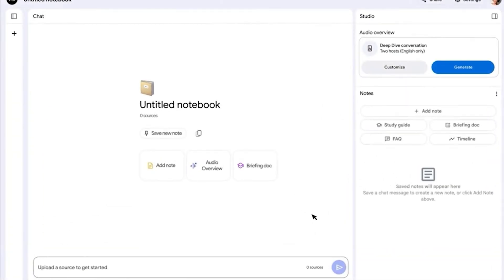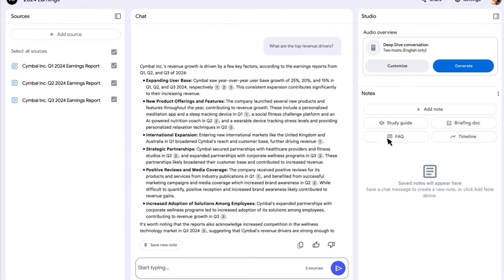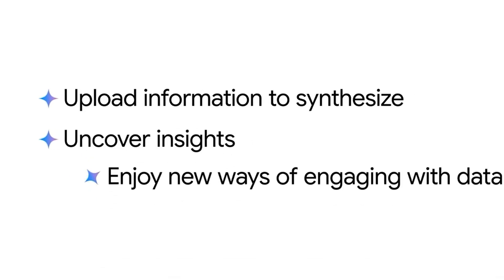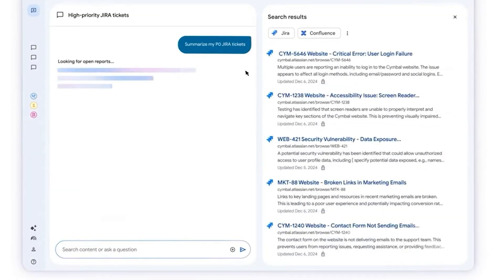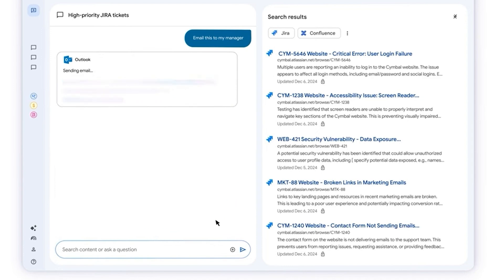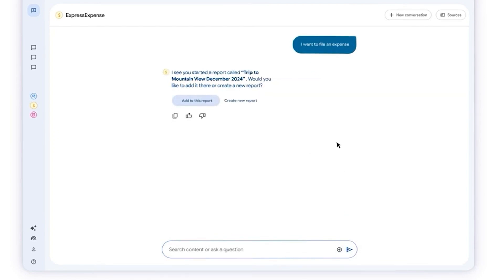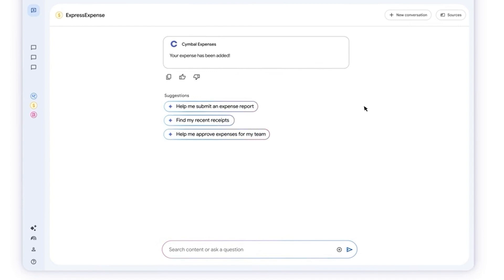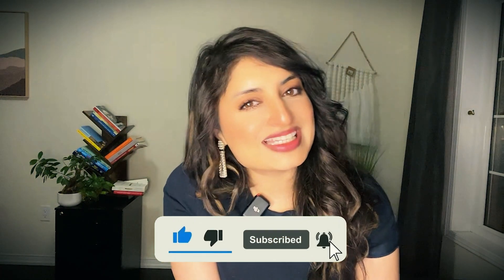AUTOMATE Every TASK with AI Google AgentSpace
AUTOMATE Every TASK with AI Google AgentSpace | GEMINI 2.0 Notebook LM AI Agents
This New Google AI Will Change How You Work Forever!

Unlocking Business Efficiency with Google’s AgentSpace | AI-Driven Productivity & Seamless Data Integration

In this video, we dive deep into Google’s AgentSpace, a groundbreaking AI-powered platform designed to revolutionize enterprise workflows. This enhanced evolution of NotebookLM merges Google search capabilities with Gemini AI and your enterprise data into a single, seamless, and secure solution. If you're ready to say goodbye to manual searches, disconnected systems, and inefficient workflows, then Google’s Agent Space is the productivity solution you’ve been waiting for.

Timestamps:

00:00 - Introduction to Google’s Agent Space: Discover how Google’s Agent Space is set to revolutionize enterprise productivity, combining Gemini AI and Google search into one seamless platform.

00:24 - AI-Powered Insights & Summaries: Learn how AI-driven summaries can help uncover business insights quickly, turning complex data into actionable intelligence.

01:06 - Seamless System Integration: See how Google Agent Space connects with your existing tools like JIRA, Google Drive, Microsoft SharePoint, and ServiceNow for a more efficient, collaborative workspace.

01:15 - Enhanced Security for Business Data: Understand how Google’s Agent Space ensures enterprise-grade security, protecting sensitive data while enhancing productivity.

01:58 - Smarter Data Engagement : Learn how Google Agent Space transforms the way businesses interact with their data, enabling faster insights and smarter decision-making.

02:38 - Enterprise-Wide Information Discovery: Discover how Agent Space acts as your single source of truth, searching through unstructured data and structured databases with ease.

03:11 - Custom AI Agents for Every Department: Explore how departments like HR, Marketing, and Sales can build tailored AI agents to streamline workflows and automate tasks.

02:58 - See Google Agent Space in Action: Watch a live demonstration of how a business analyst can use Agent Space to upload earnings reports, generate AI-powered summaries, and gain valuable insights instantly.

04:24 - Why Google’s Agent Space is Essential for Your Business: Understand how Google’s AI-driven platform can help your business work smarter, boost efficiency, and enhance decision-making across departments.

05:00 - Sign Up for Early Access: Sign up for early access to Google’s Agent Space and be among the first to unlock its transformative potential for your enterprise in early 2025.